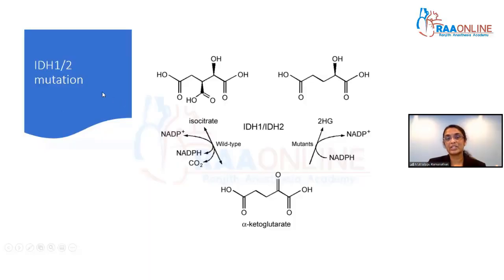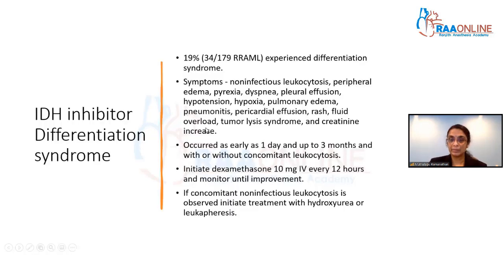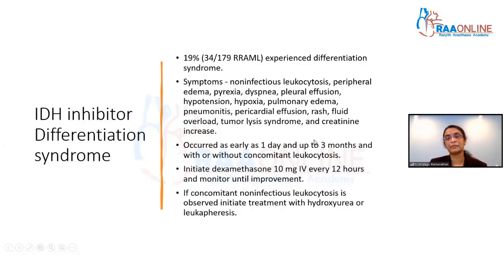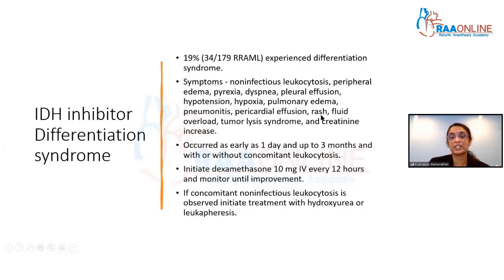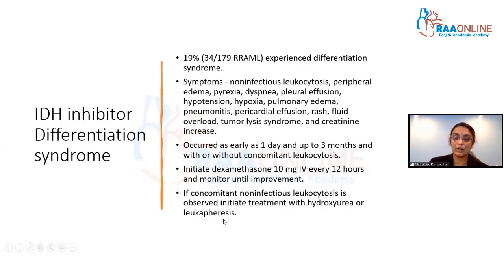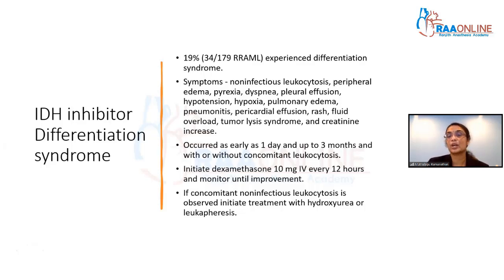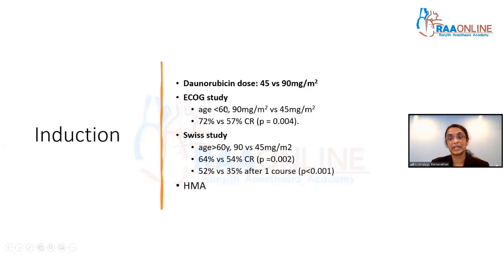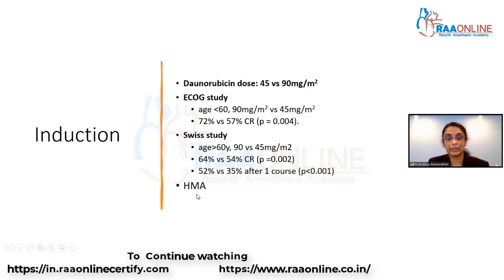Acute Myeloid Leukemia AML - MD/DNB General Medicine